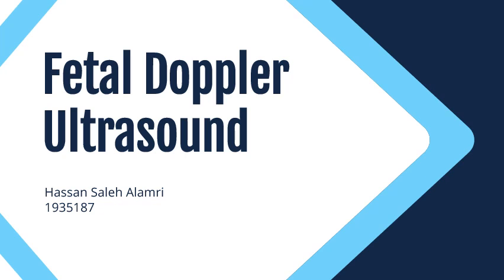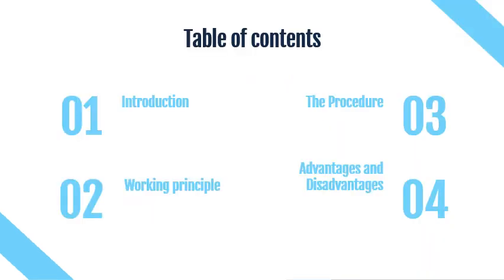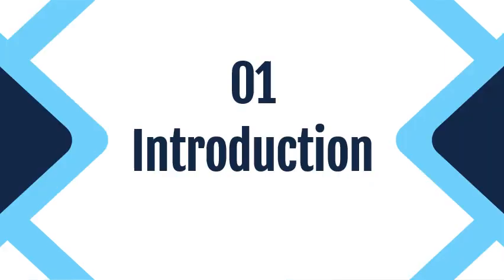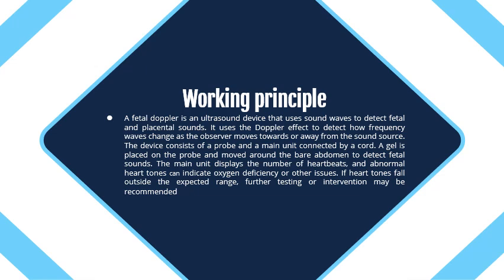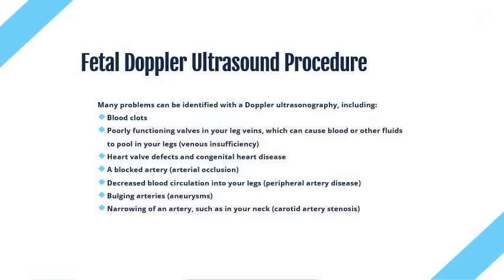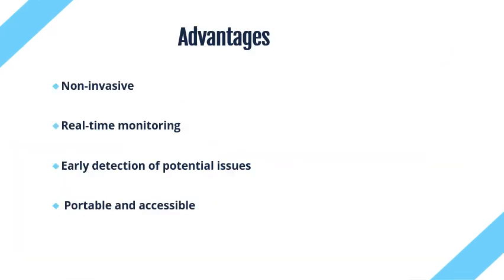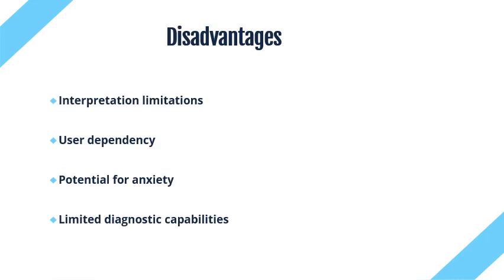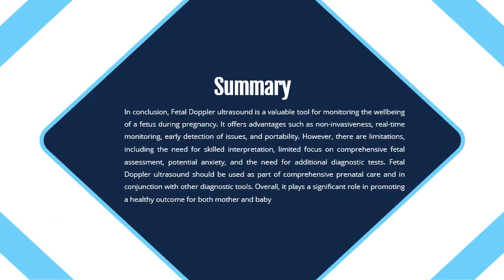Biomedical Imaging Systems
Student: Hassan Alamri, EE472 Biomedical Imaging Systems, Fetal Doppler Ultrasound, Fall 2023.